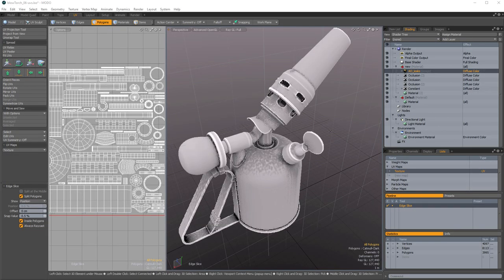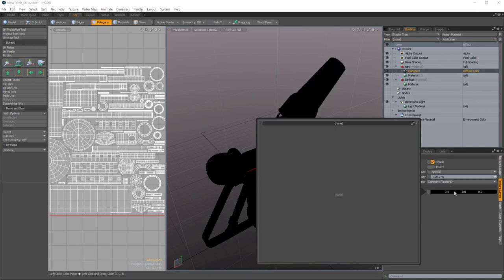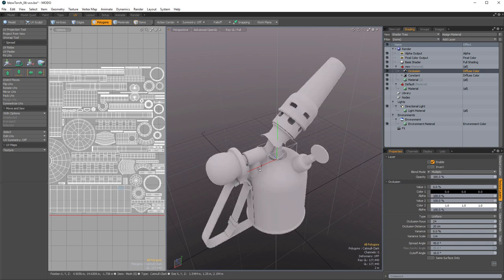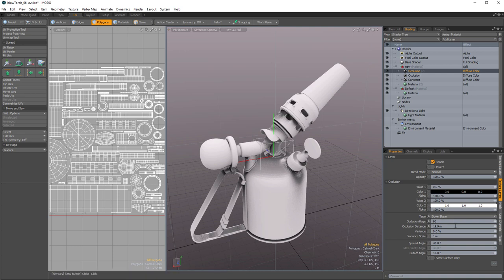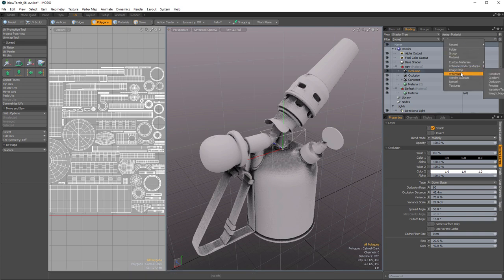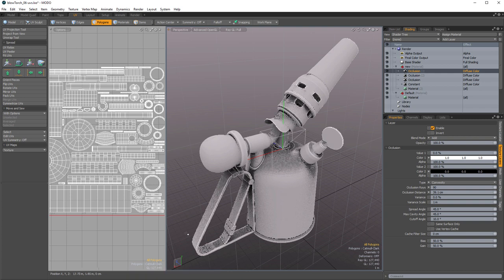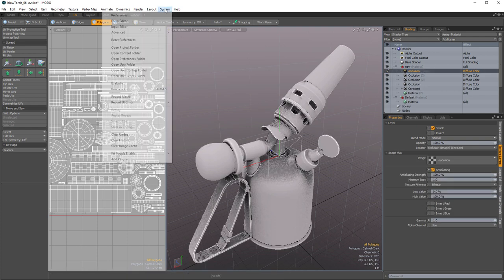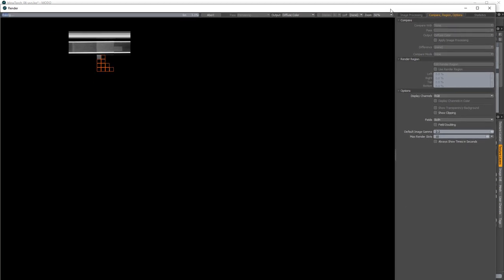04_process occlusion layers bake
This video goes over creating a utility texture that you can use in texturing, or even rendering ontop of regular shaders